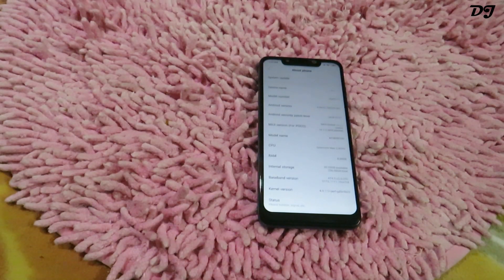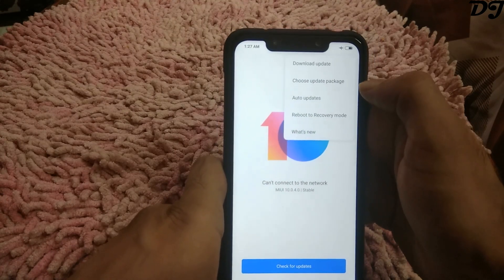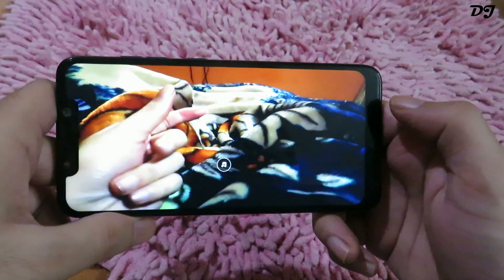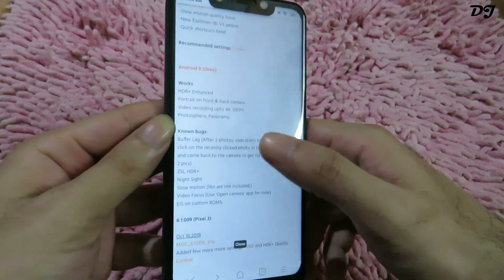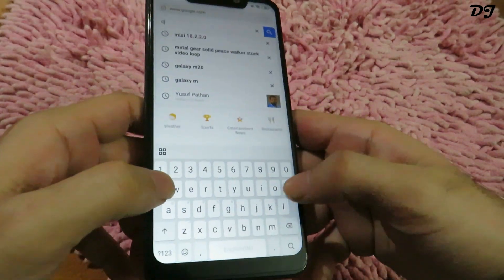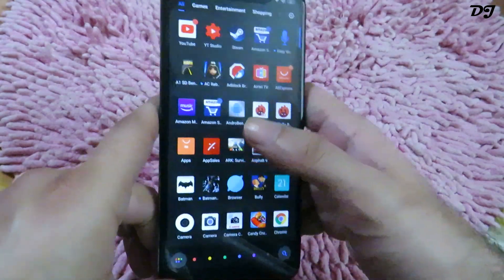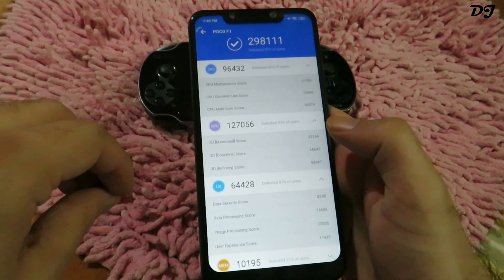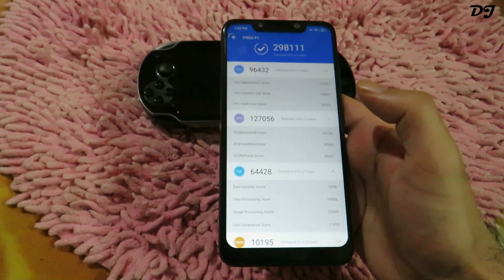Pocophone F1 MIUI 10.2.2.0 Stable Update Android Pie Quick Review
Download MIUI 10.2.2.0 PIE GLOBAL UPDATE Full ROM For POCO F1 (No root required) :

Download MIUI 10.2.2.0 OTA GLOBAL update only for 10.1.3.0 users (No root required) :

Note : At the time of shooting , i used 30th December build of GCAM but 20 Jan 2019 build works nice as well , so just use that instead . My Pocophone is the 8 gb RAM/256 gb storage variant .